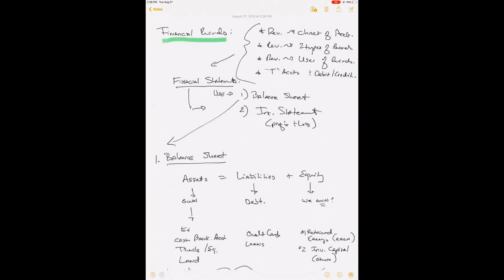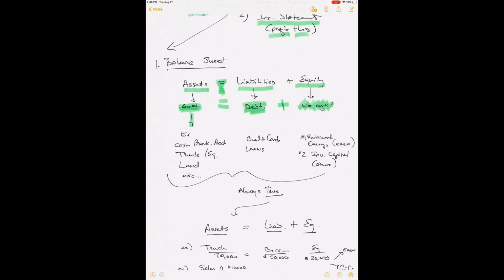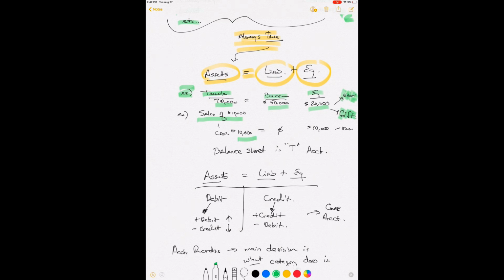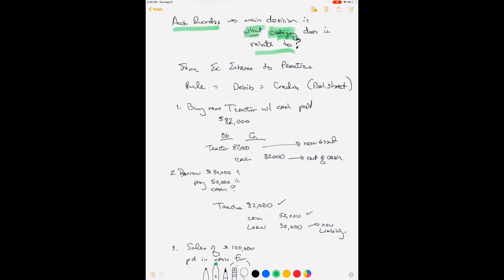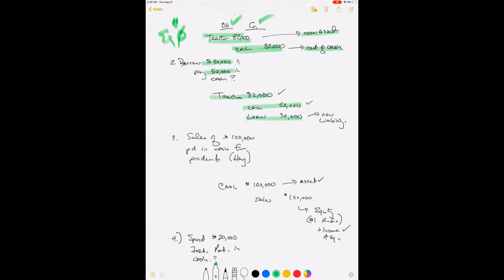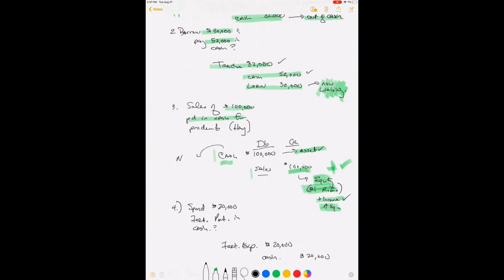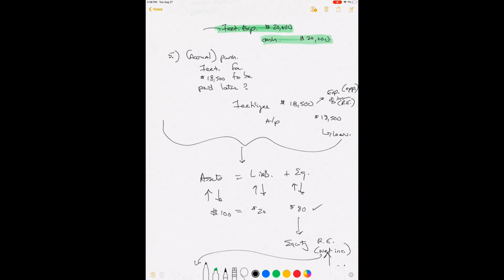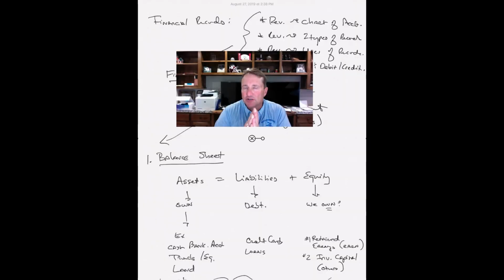intro to acct